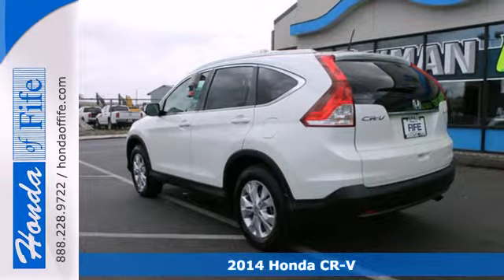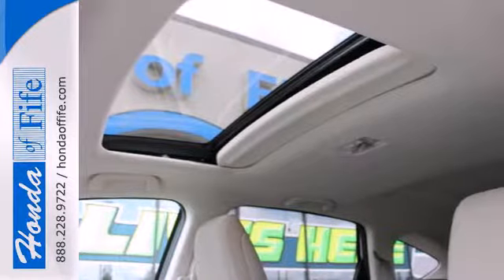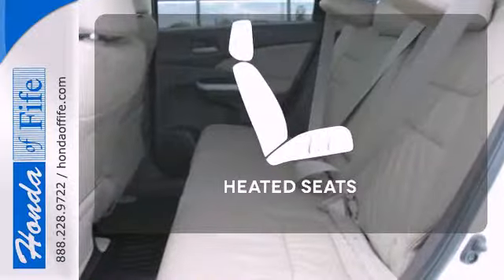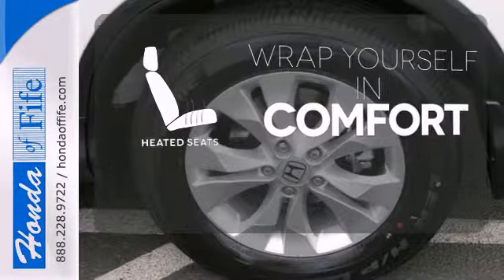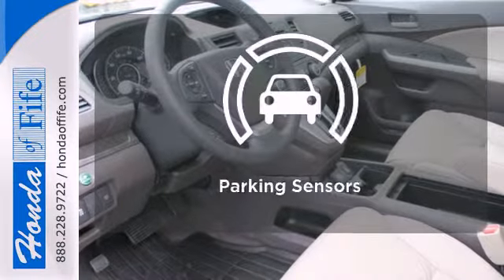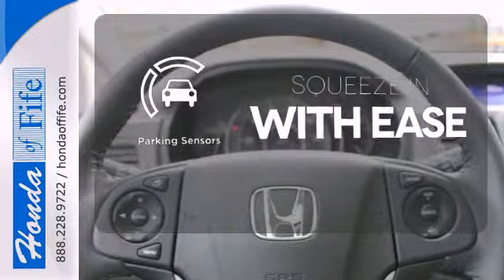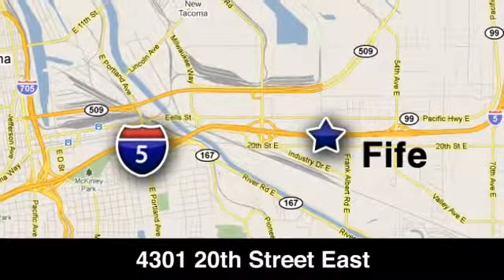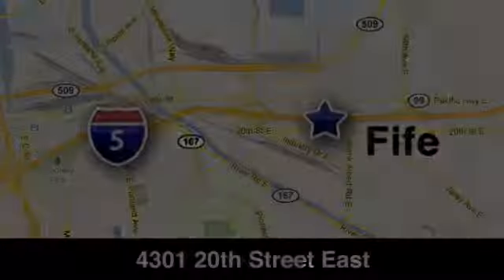2014 Honda CR-V Fife WA Tacoma, WA #347741 - SOLD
Year: 2014
Make: Honda
Model: CR-V
Trim: AWD EX-L
Engine: 2.4L 4Cyl
Transmission: 5 Spd Automatic
Color: White Diamond Pearl
Interior: Beige Leather
Stock #: 347741

Address:
4301 20th Street East